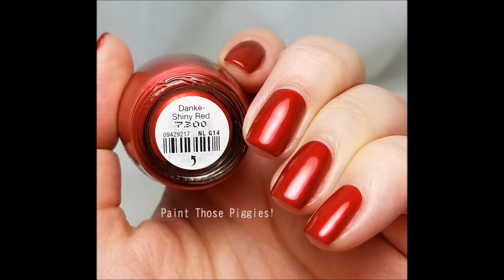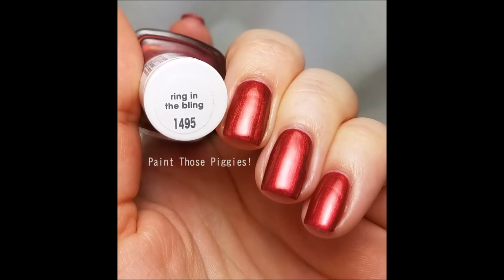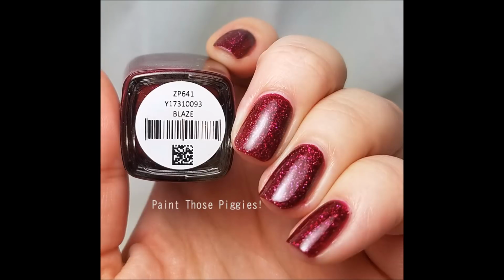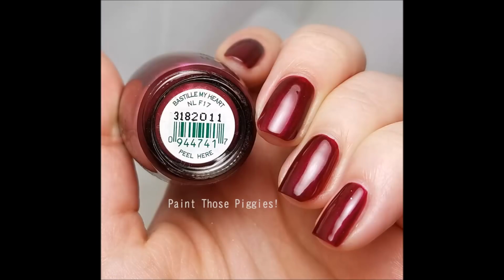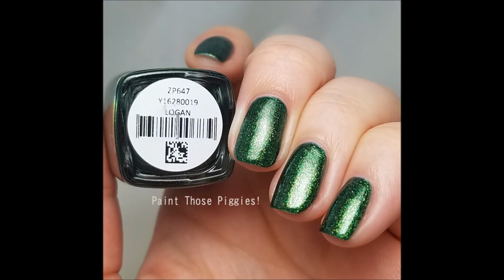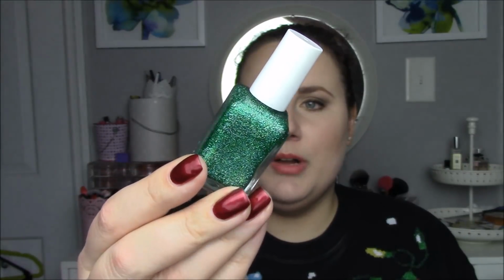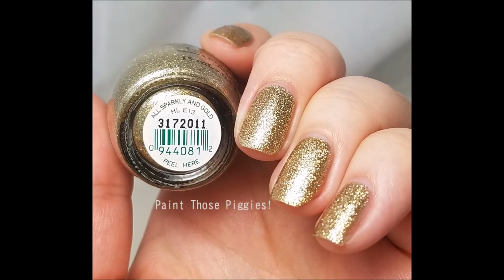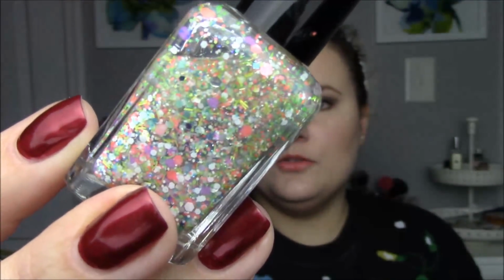My Christmas Nail Polish Picks-2017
Hi friends.  Here are my 14 top nail polish picks for 2017.  I've been feeling classic Christmas colors this year, which is different for me, so that's what I went with.  Of course I had to include what I wear every year on Christmas.  Polish mentioned:

OPI Danke Shiny Red
China Glaze Ruby Pumps
Essie Ring In the Bling
Zoya Blaze
OPI Bastille My Heart
Zoya Honor
Zoya Merida
Zoya Logan
Essie Gel Couture Jade to Measure
Cupcake Polish Plumpy
OPI Love.Angel.Music.Baby.
OPI All Sparkly and Gold
OPI Unfrost My Heart
Candy Lacquer Cupcake Blizzard

On my nails: OPI In My Santa Suit